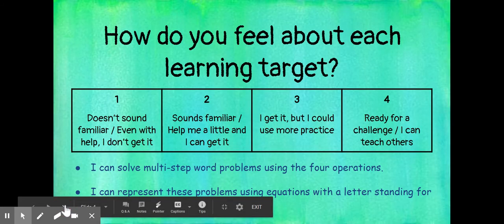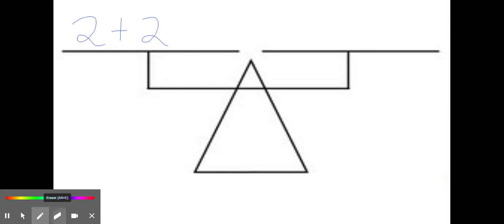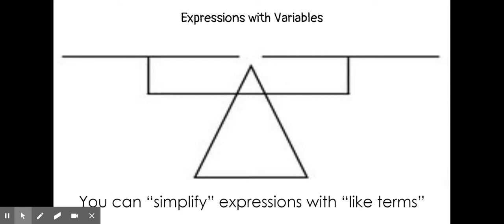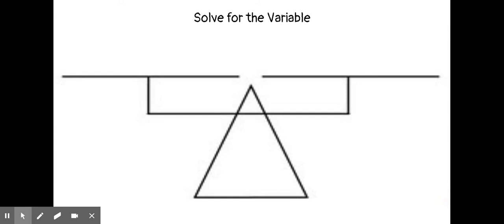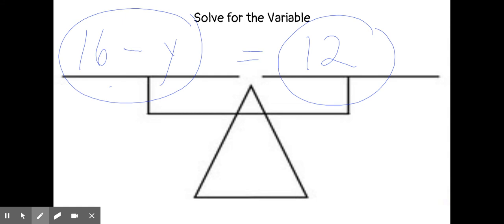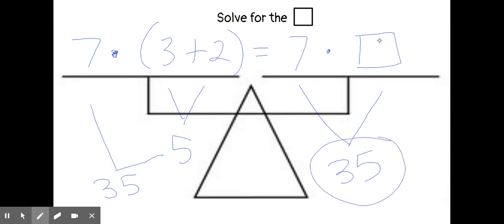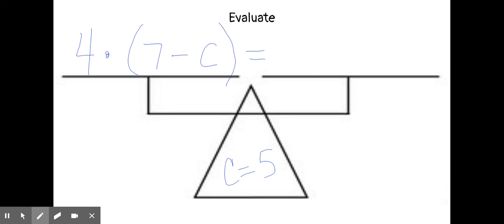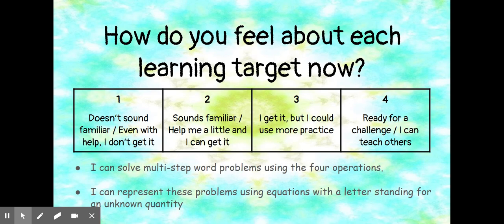Math: Unit 4 - Lesson 1